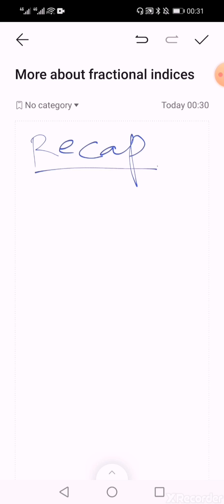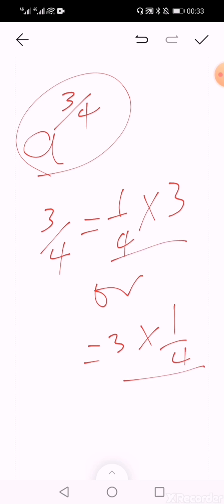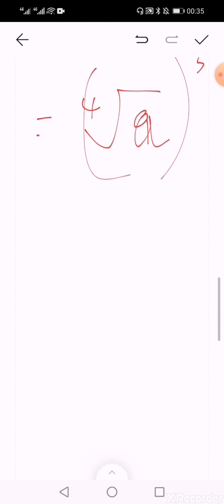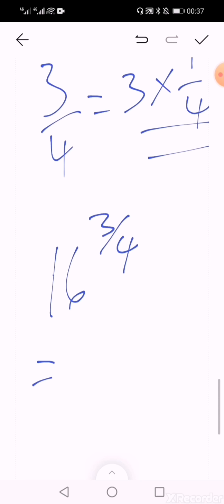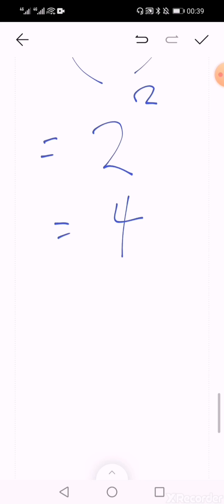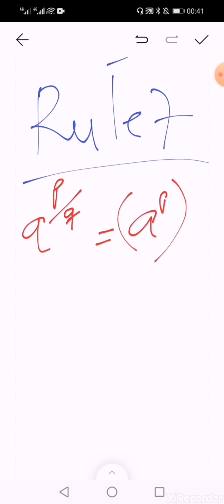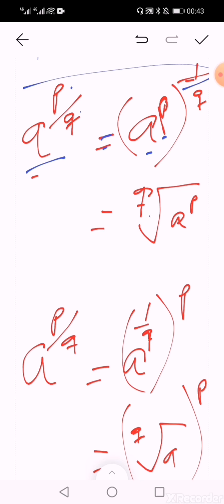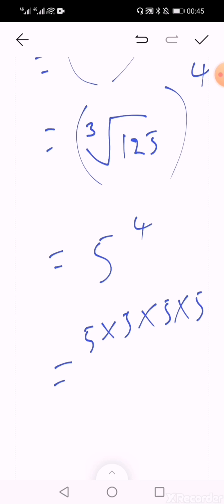Indices Video 6 More about Fractional Indices